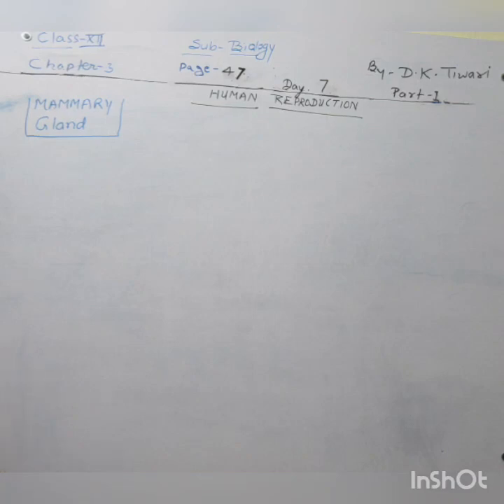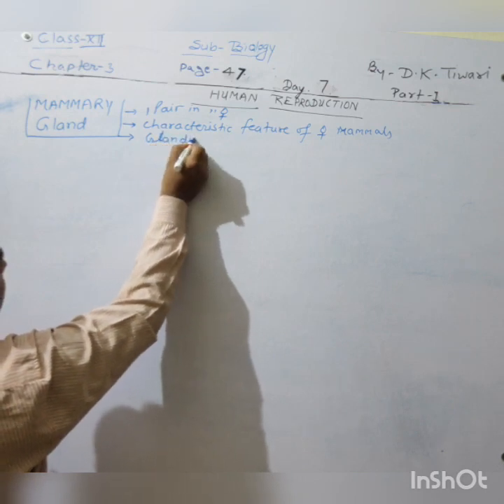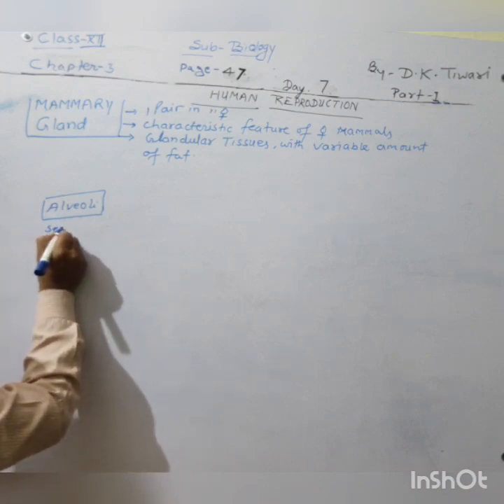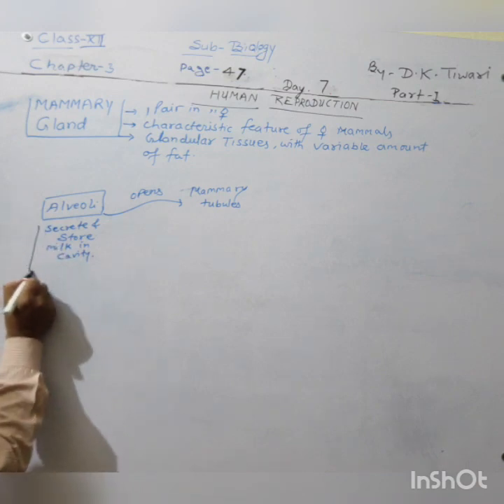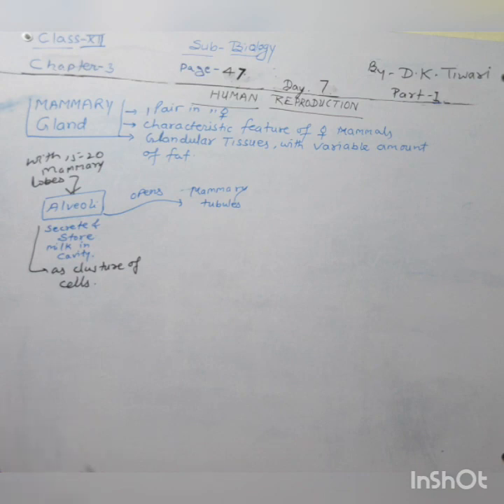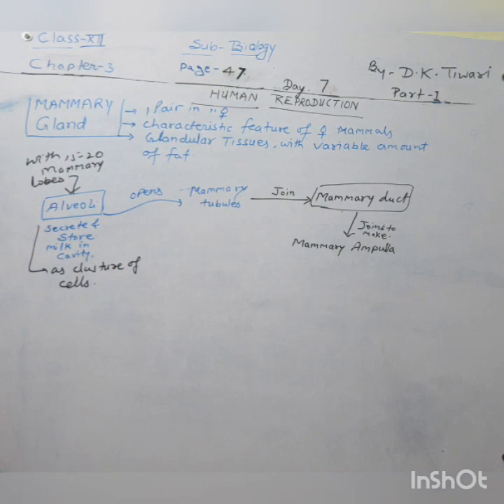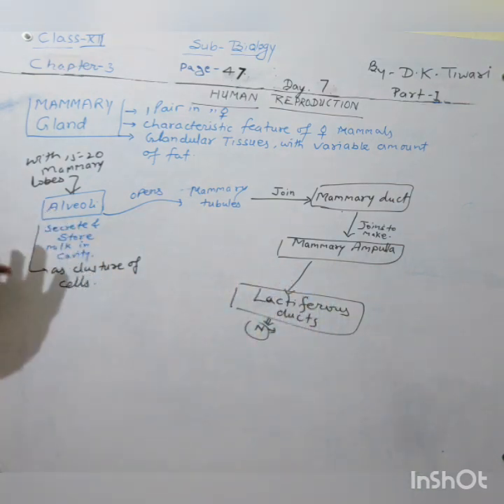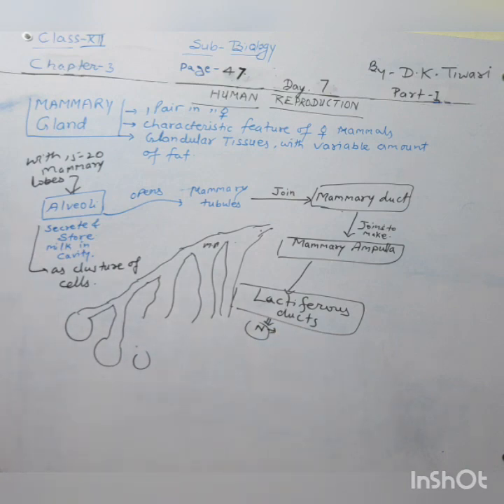Human reprodution / Day (11) biology class12 study Human reprodution#bio#class11#video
biology class12 study Human reprodution#bio#video